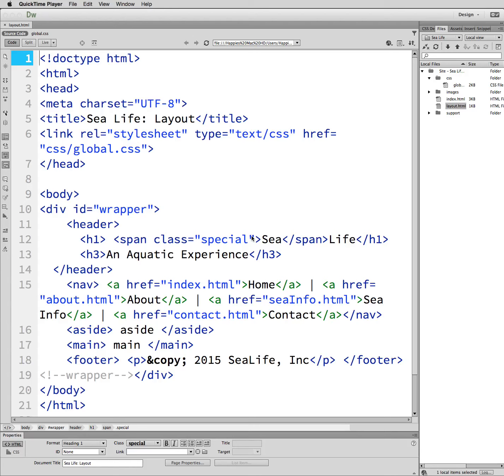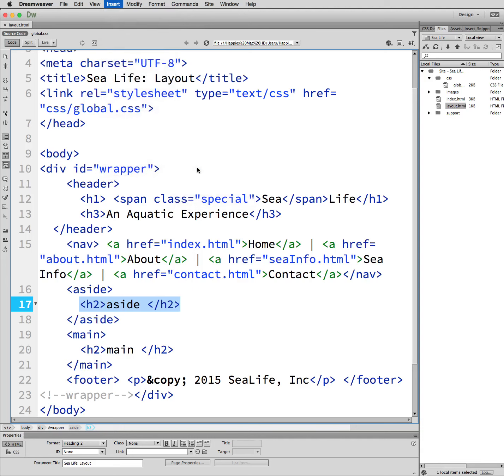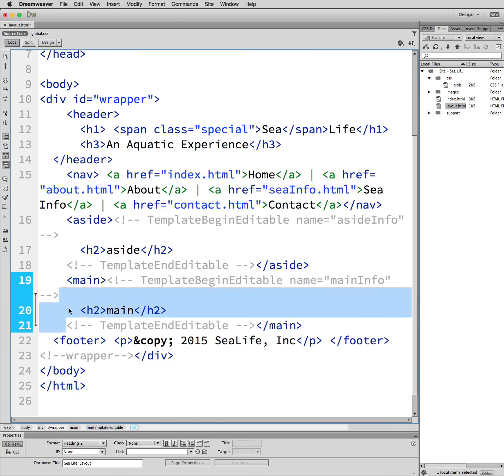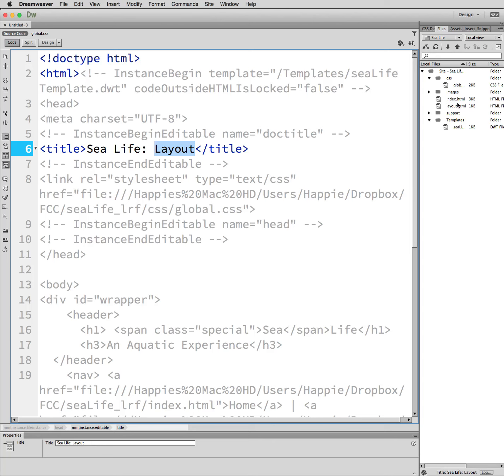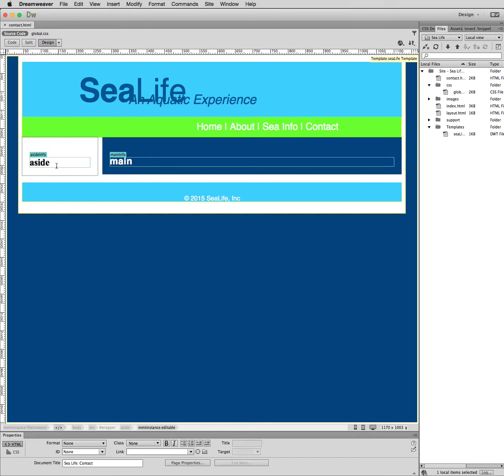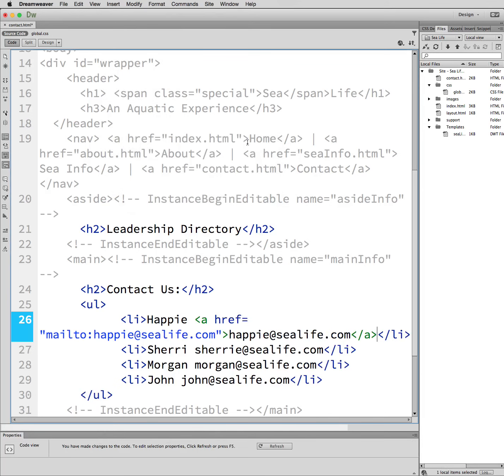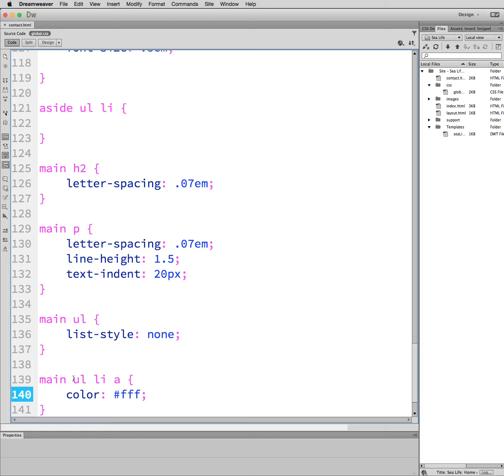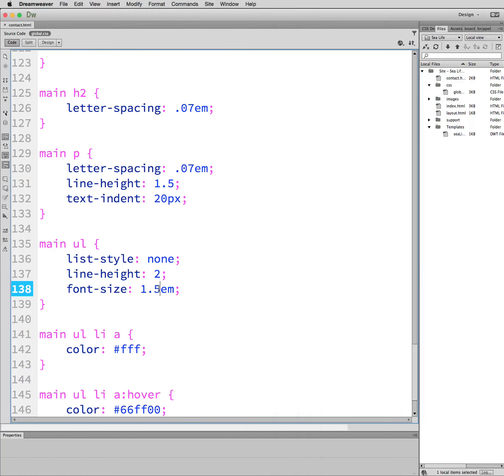12 Create a Dreamweaver Template - SeaLife Video 12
This is the twelfth installment of the SeaLife video series. This video covers how to create a Dreamweaver template.